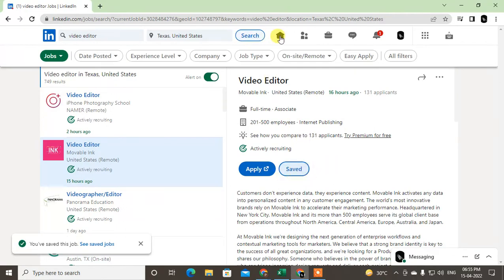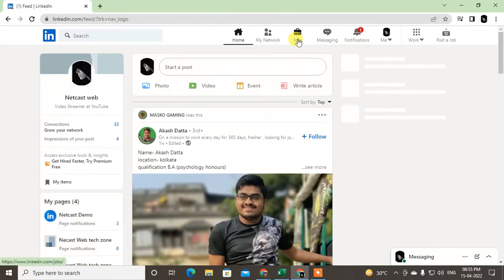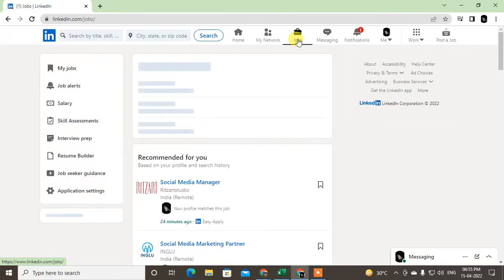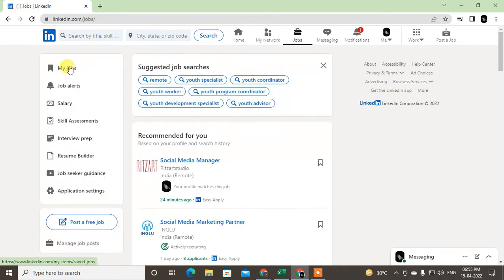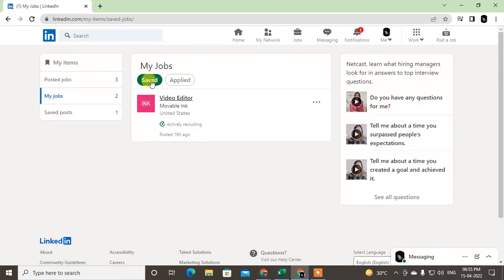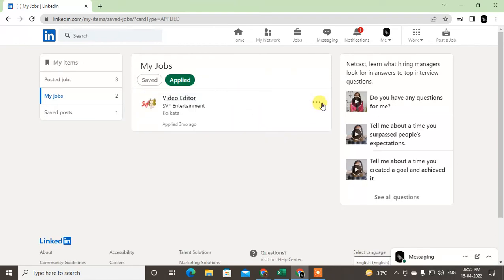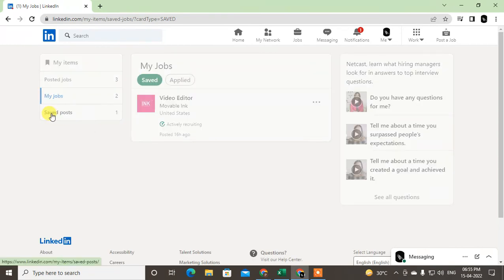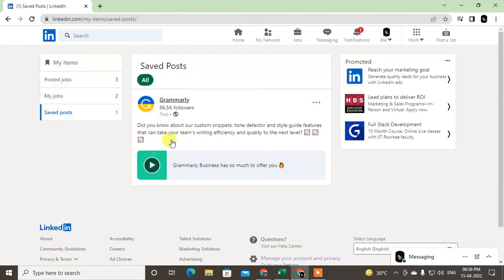How to Find Saved Jobs in Linkedin | How to Find Saved Jobs on your Linkedin Profile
In this video tutorial, we will learn how you can find saved jobs in linkedin and how to see saved jobs on your linkedin Profile